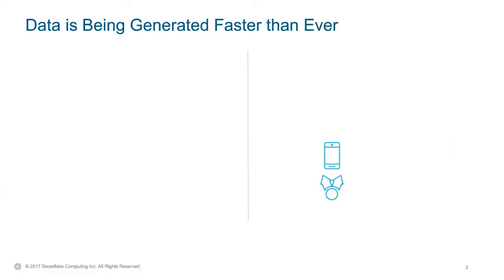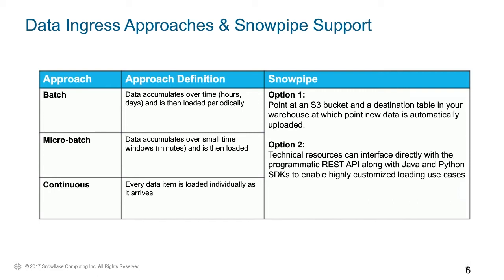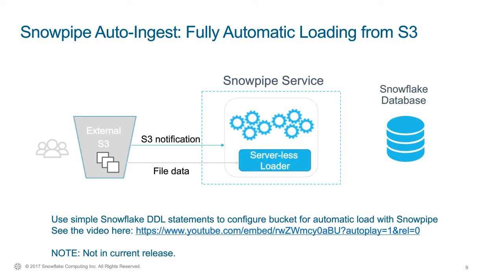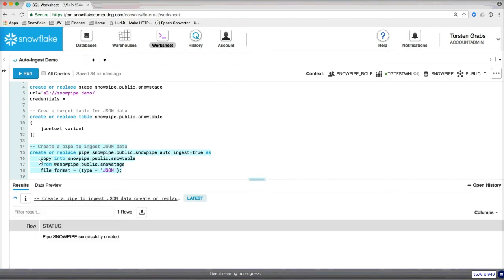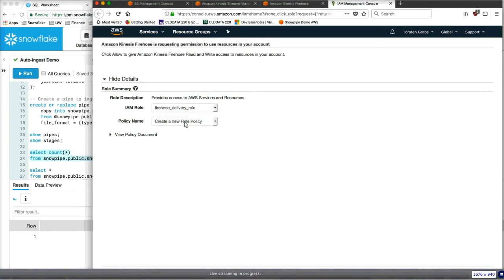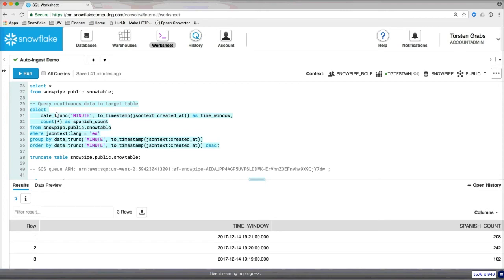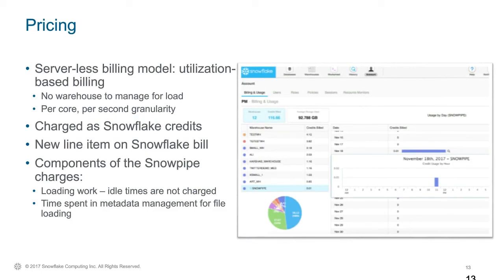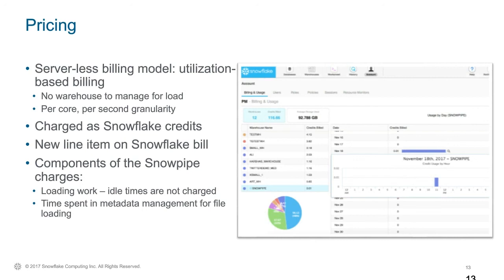Snowflake Snowpipe: Load Data Fast, Analyze Even Faster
Do you have data that is being generated continuously that you wish you could easily get into Snowflake? Then Snowpipe is the solution you’ve been looking for. Join Snowflake’s Ross Perez and Torsten Grabs for this in depth look at how Snowpipe will help you get your data into Snowflake quickly, easily, and in an affordable manner.

docs.snowflake.net